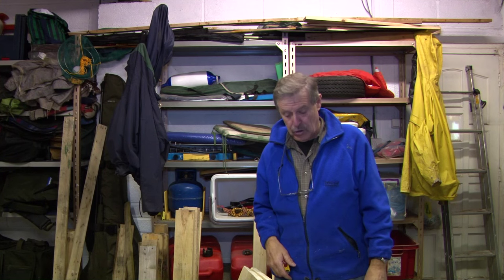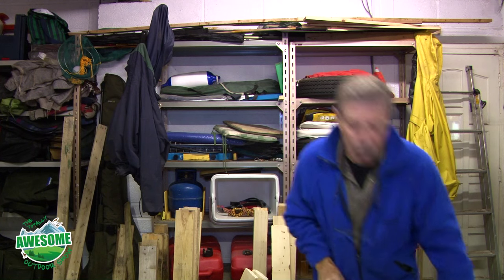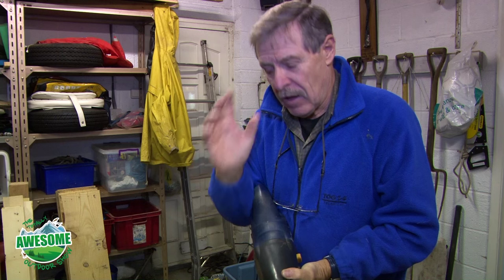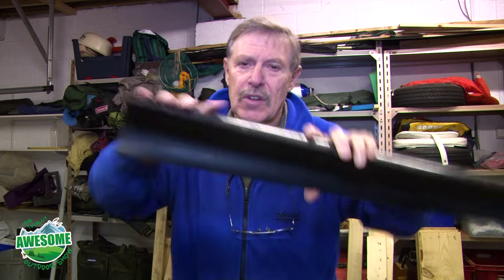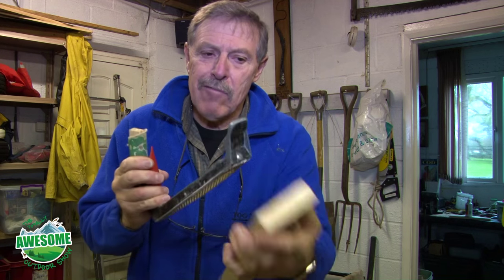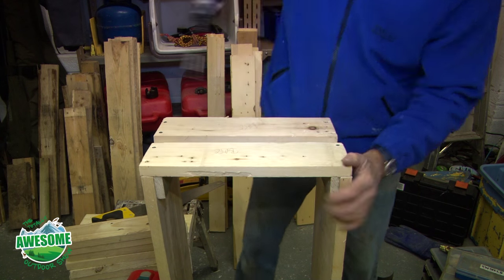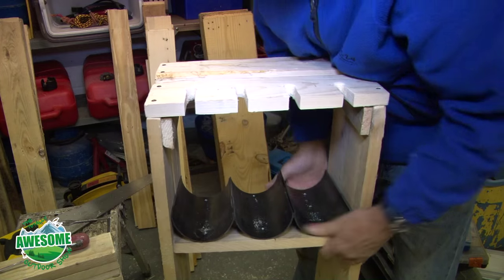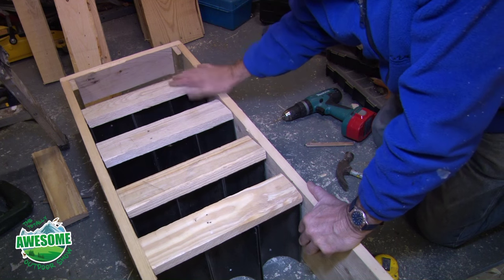Making a Wine Rack from Free Pallet Wood, Cheap and Easy! | TA Outdoors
You can use pallet wood to make almost anything nowdays. Graeme shows you how to make a wine rack from free, reclaimed pallet wood. It's simple and easy to make with very minimal effort required. The first step you need to take is to strip down your pallet so that you can use the individual strips of wood. Check out our video here on how to do this From there it's a very simple and quick process to making an authentic looking wine rack!